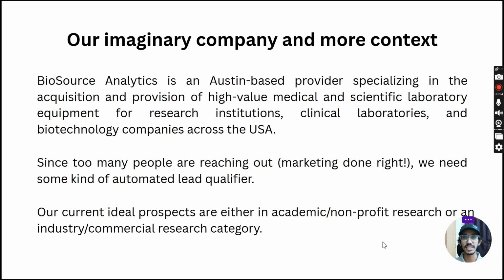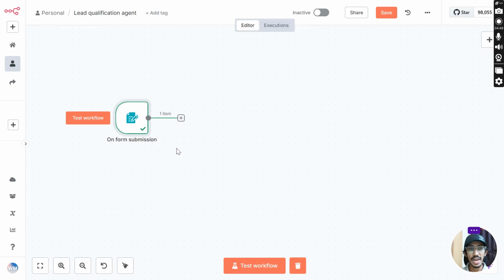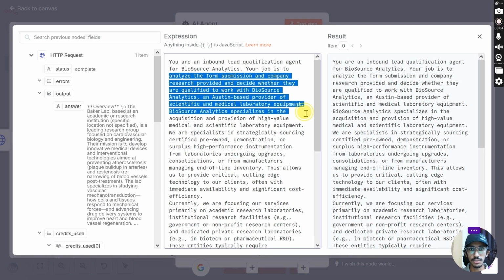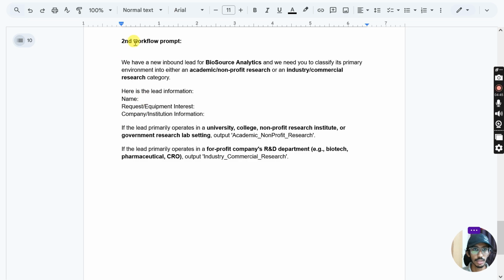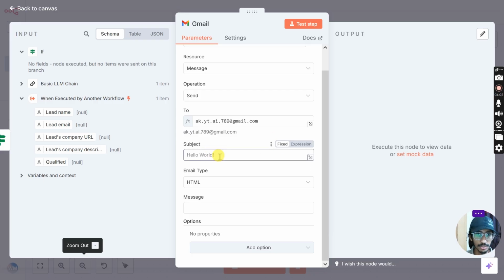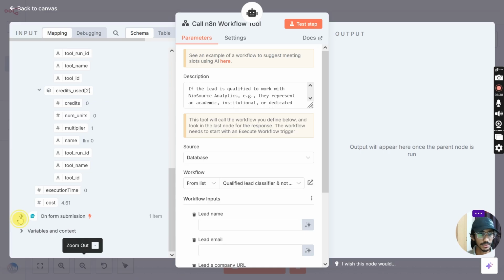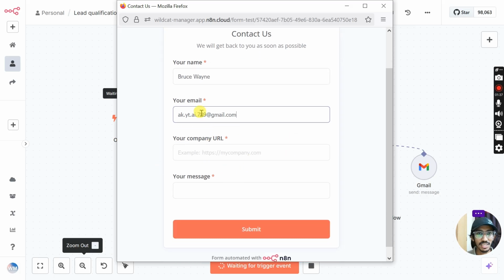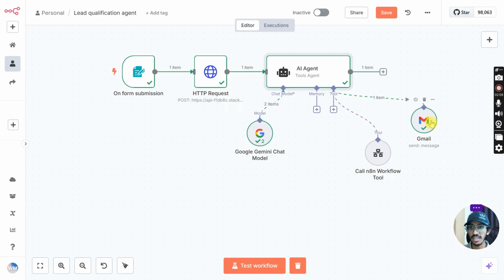I Built an AI Agent That Qualifies Sales Leads AUTOMATICALLY (Stop Wasting Time!) - AI Journey Day 9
Is your inbox overflowing with leads, but you're tired of manually sifting through them to find the gold? In today's video, I'm sharing exactly how I built an AI-powered Lead Qualification Agent that automatically researches new leads, decides if they're a good fit, and takes the next step – all before you lift a finger.

🤖 What you'll learn in this video:
👉The exact process for setting up an AI to qualify inbound leads.
👉How to use tools like n8n, Relevance AI and LLM models to create this sales brain.
👉Real-world example: I will use my fictional company "BioSource Analytics" to see how the AI agent handles qualified vs. unqualified leads.
👉The prompts and logic that make the AI smart enough to make these decisions.
👉How this automation saves massive amounts of time and ensures you only focus on high-potential prospects.

I have used n8n as the platform to build my agent. I have also incorporated tools from Relevance AI in the workflow.
Also, I am incredibly grateful to Liam Ottley for the necessary knowledge and resources.

⏰ Timestamps:
00:00 Intro
00:30 Why This Tool is a Game-Changer
03:37 Tutorial
50:40 Demo Walkthrough
01:00:11 Outro

I'm Adnan, and this channel will document my real-time journey in the AI space.

Join me every day as I dive deep into the world of Artificial Intelligence – tackling automation, building AI agents, exploring cutting-edge tools, and sharing every win, struggle, and interesting moments.